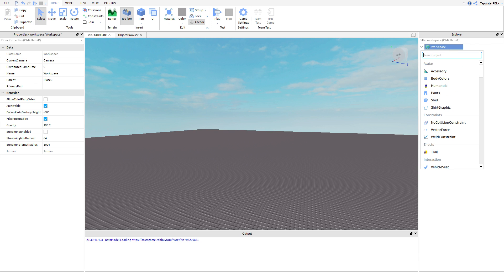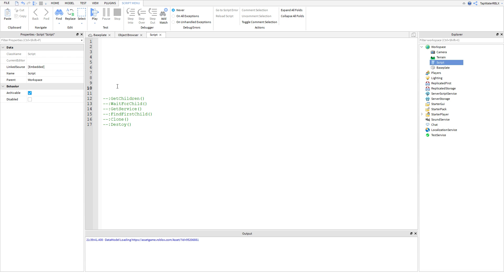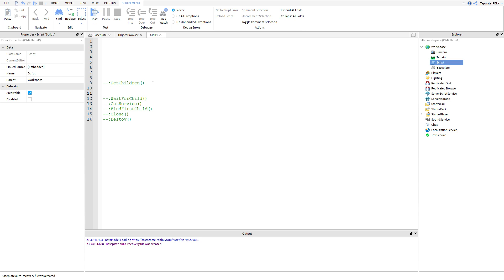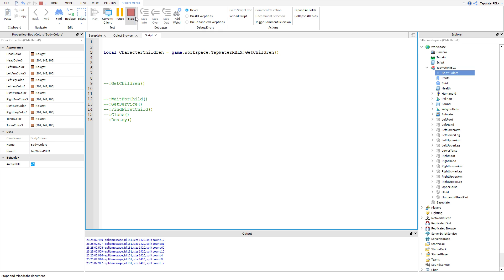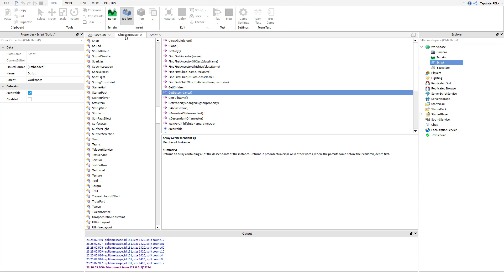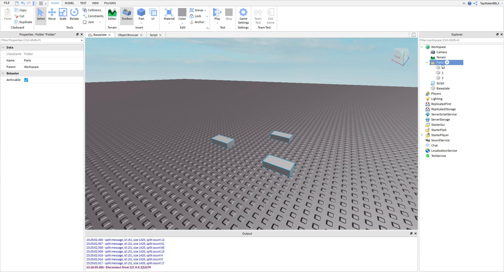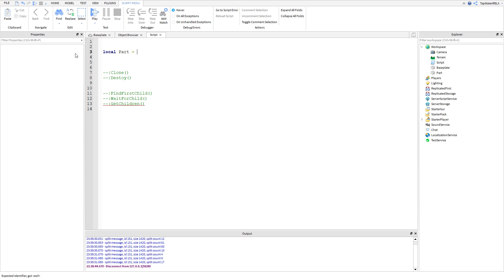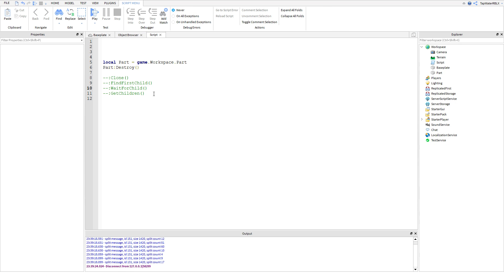Advanced Roblox Scripting Tutorial #4 - Common Built-In Functions (Beginner to Pro 2019)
Hey guys, welcome to another roblox scripting tutorial and in todays video I am going to be teaching you about a few common built-in functions you guys will need to know for future tutorials so that way I don't have to waste time explaining them there. Anyways enjoy! :D